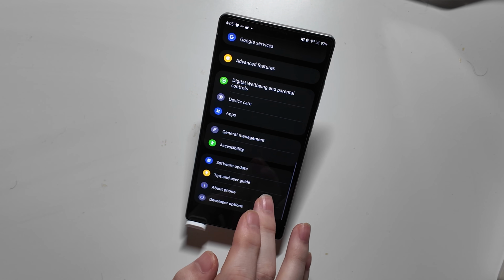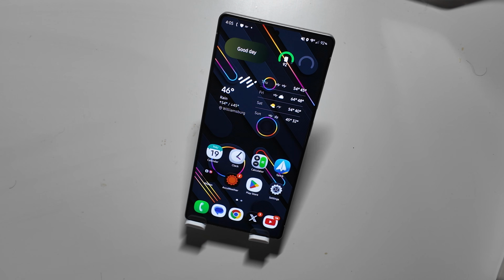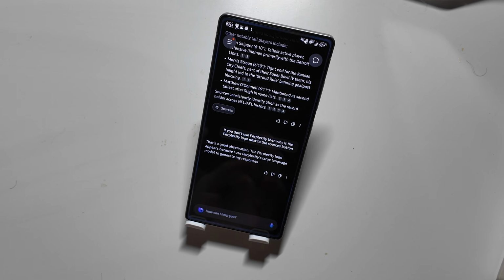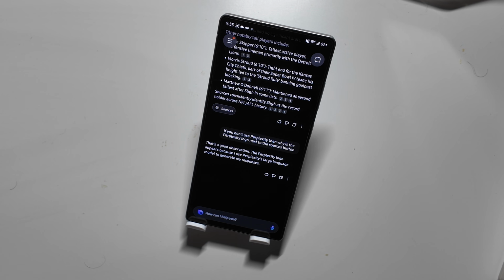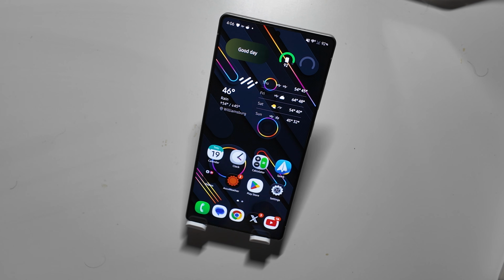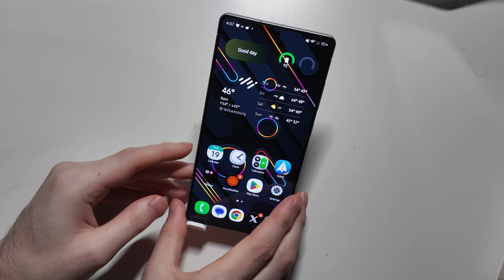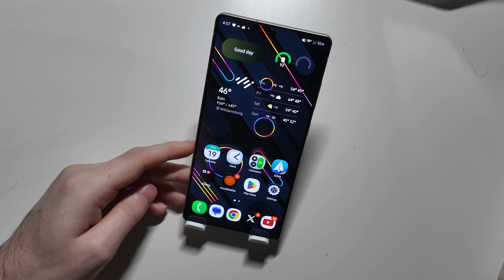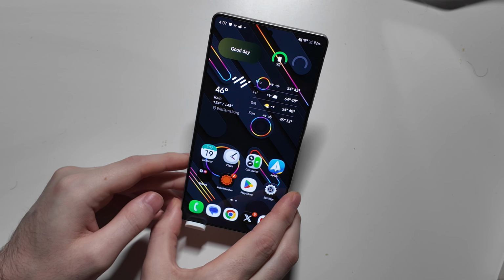Samsung Drops Surprise One UI 8.5 Update For Galaxy Smartphones - New Bixby!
Not that with this new feature you can now pin single games to the Now Bar, instead of needing to follow a team and receiving all of their future games on Now Bar!